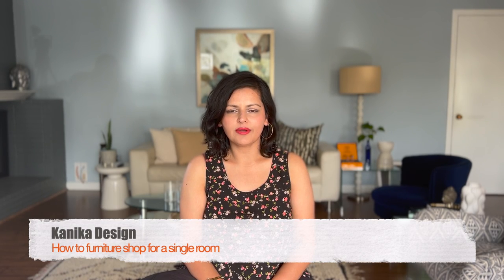How to furniture shop for a single room in the bay area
In this video, Kanika from Kanika Design - Bay Area Interior Designer talks about how to furniture shop for a single room in the bay area.

First step is to take measurements of the room and create a floor plan. Creating a floor plan will help you understand the scale of room and where to place the furniture.

Once a room floor plan is created, next step is to place individual furniture items on the floor plan. Kanika suggests that placing furniture on the floor plan will help you balance and scale your room.

Once a floor plan is created, next step is to go furniture shopping. This can be done online or in-store.